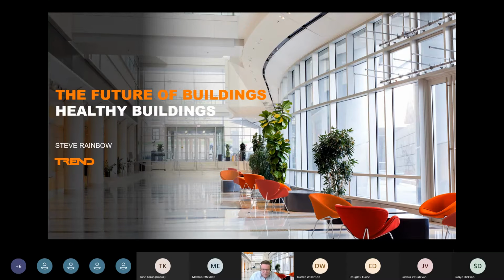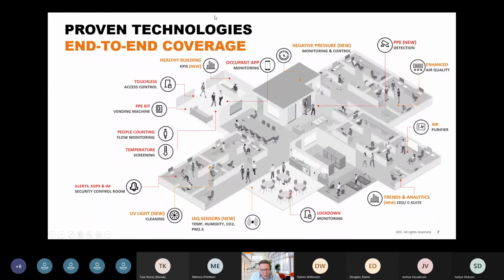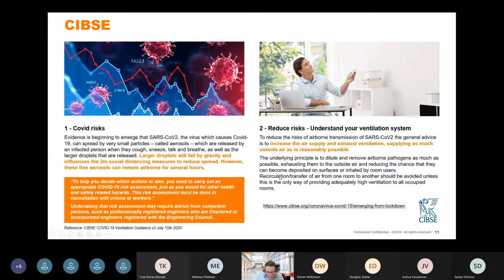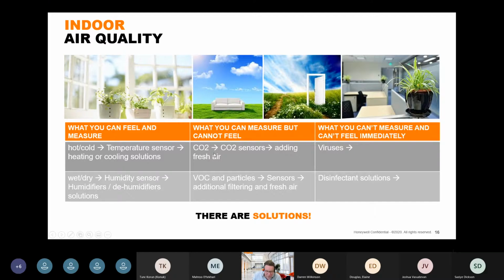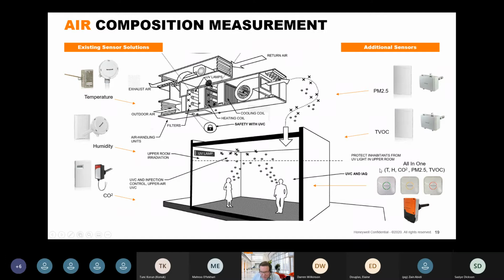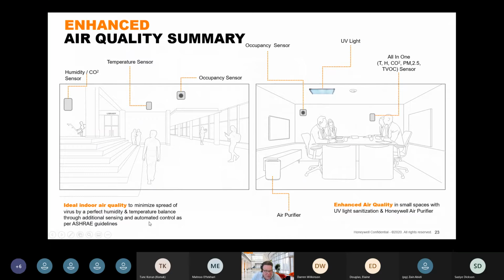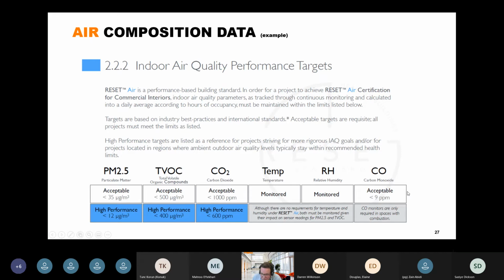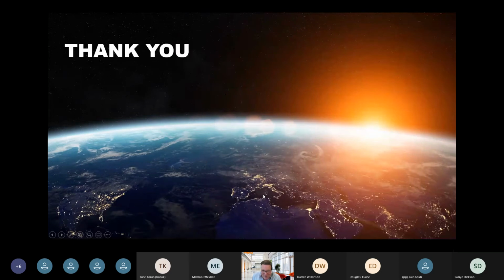Healthy Buildings | ASHRAE UK Midlands Chapter